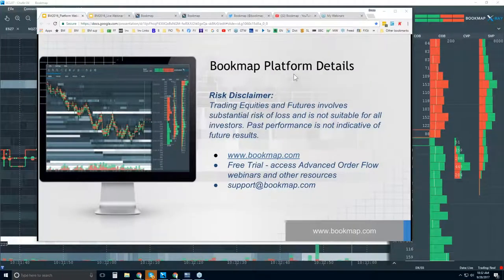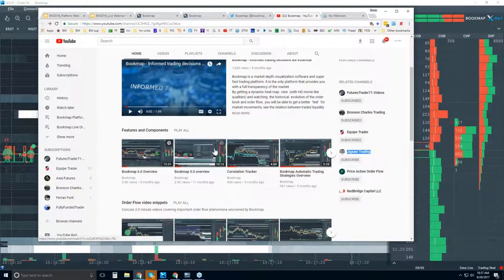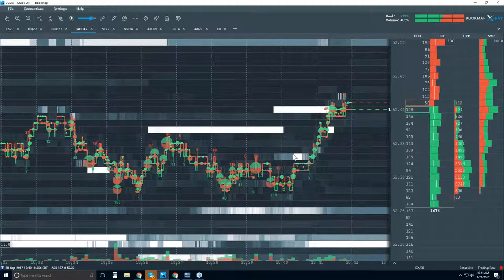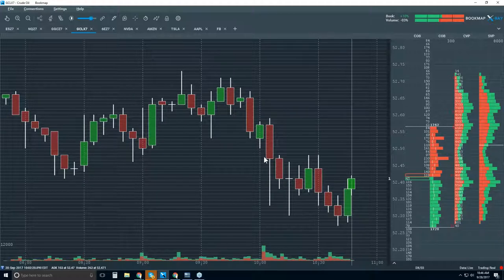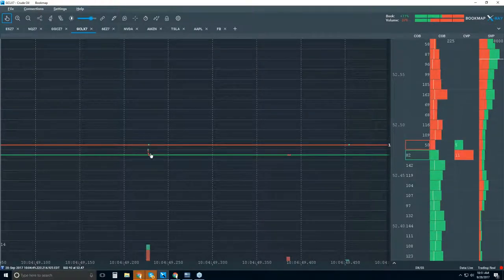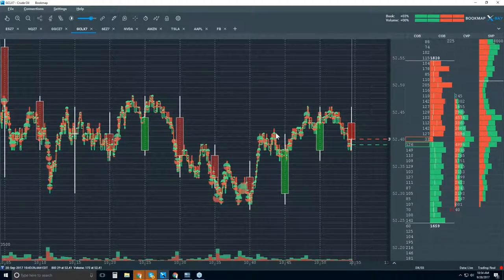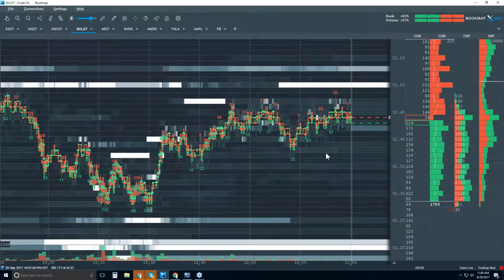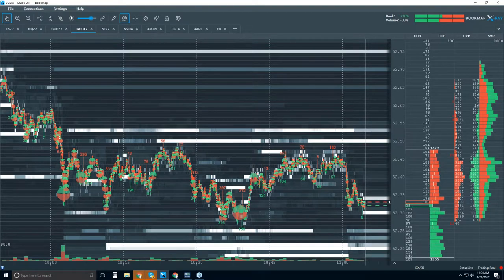2017-09-28 Bookmap Platform Details - Thur